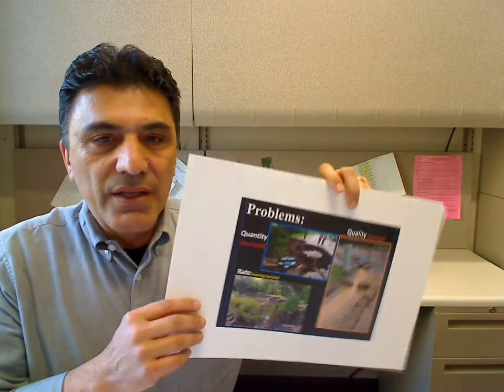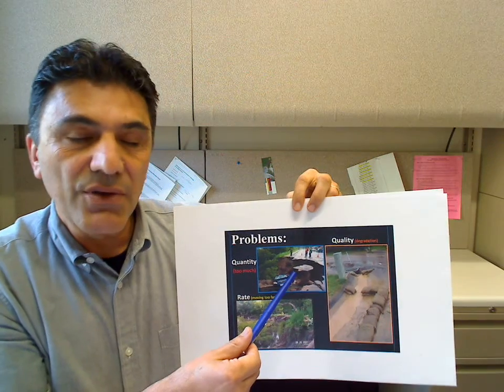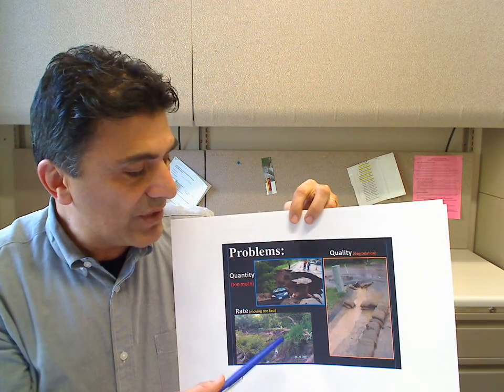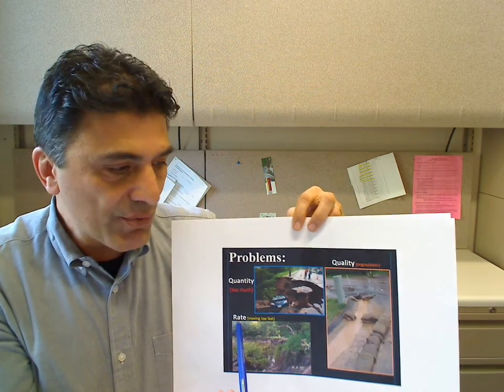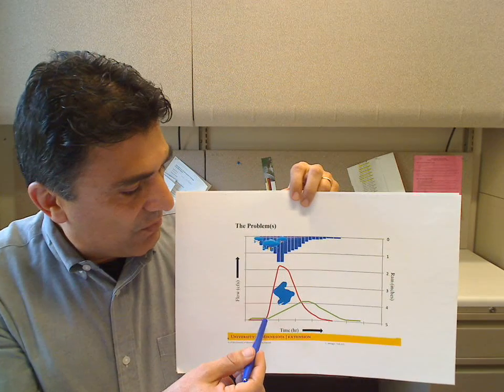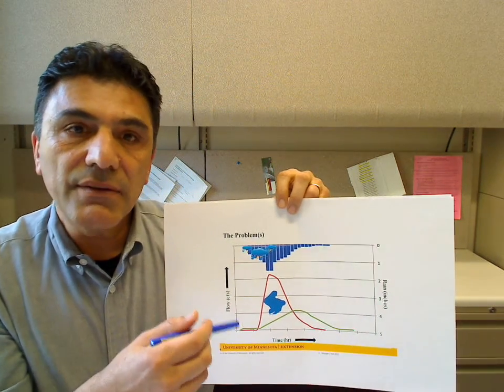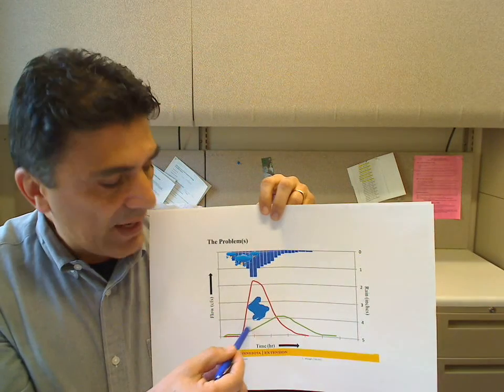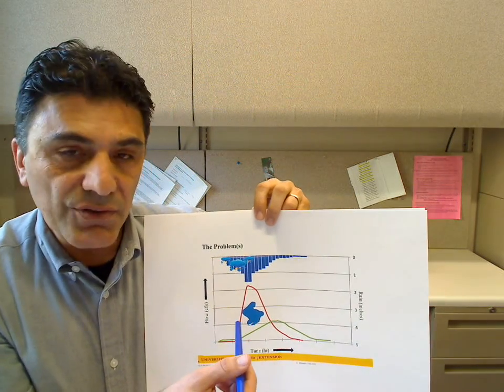BMP Type Part 2